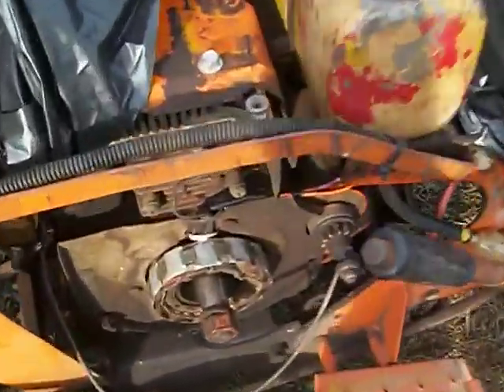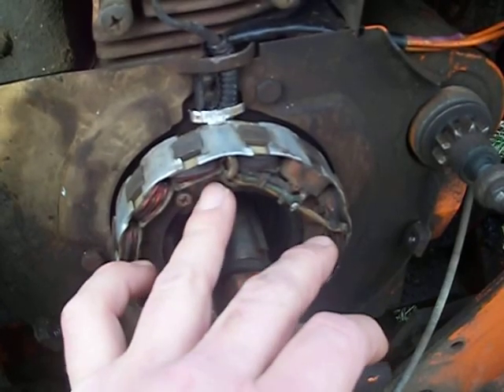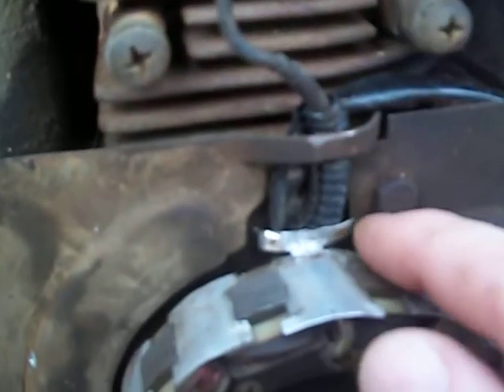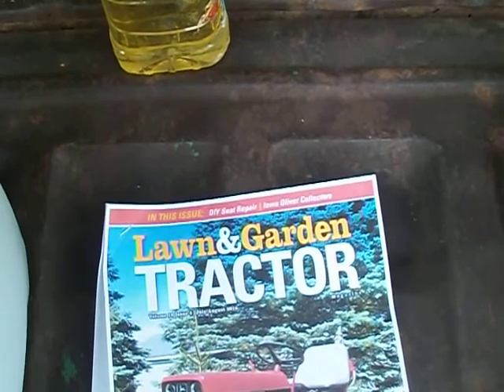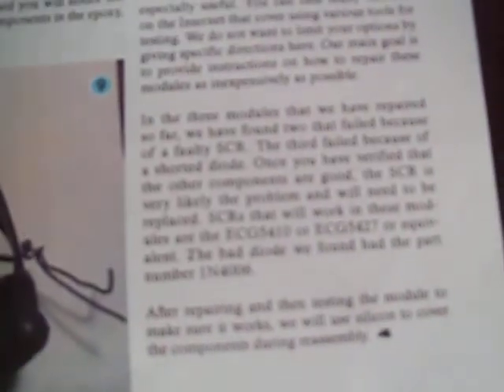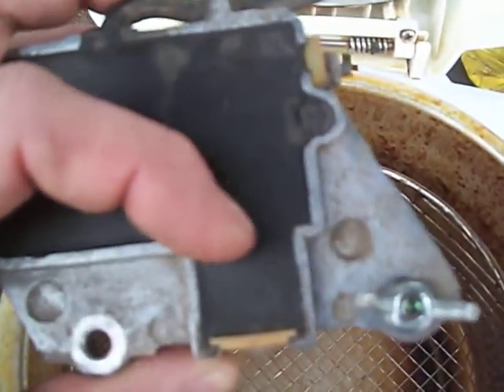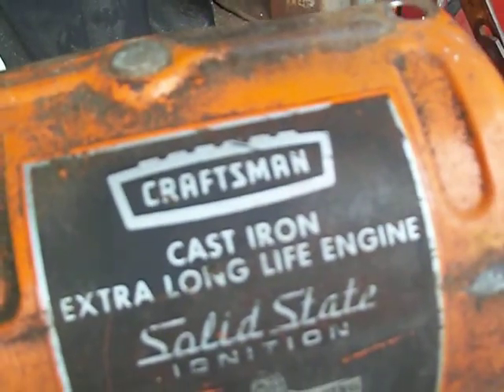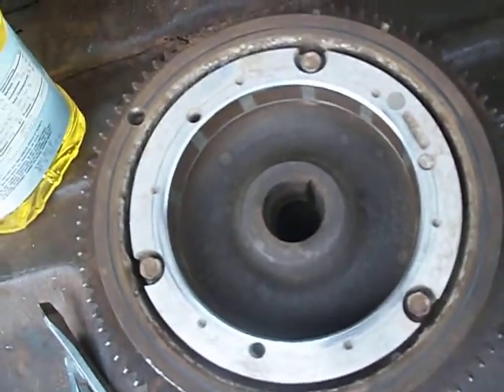Tecumseh HH100 Solid State Ignition coil 01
Tecumseh Solid State Ignition 01 Can I Repair the Solid State ignition coil ??